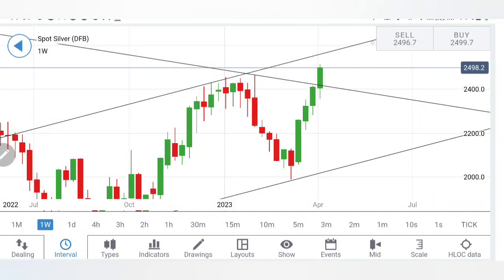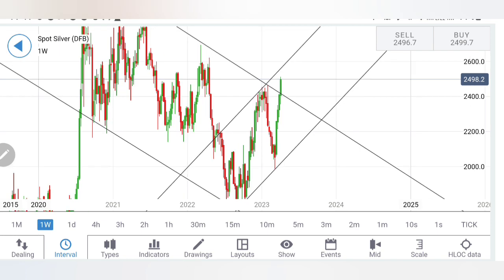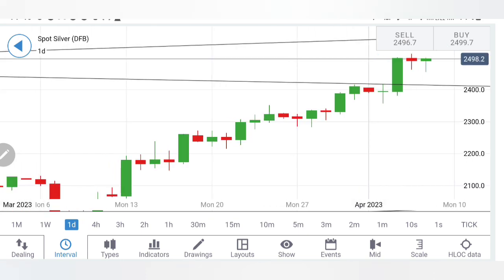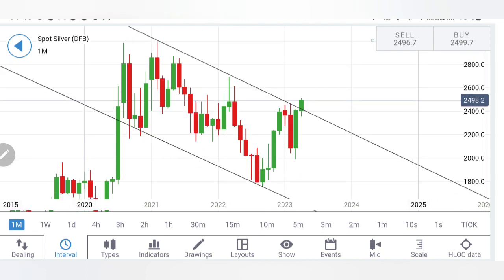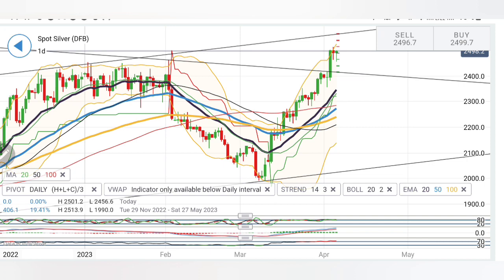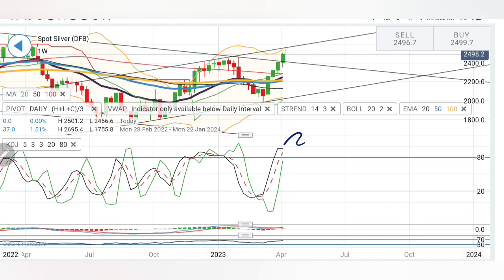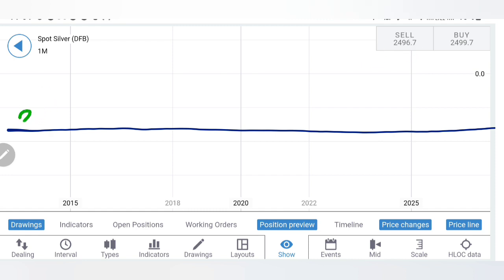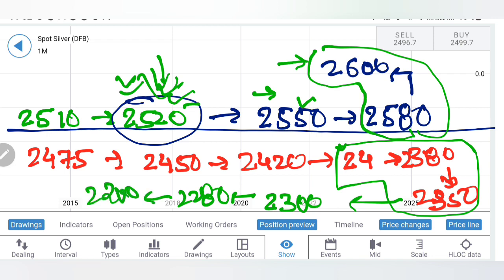Silver Price Prediction For Next Week | XAGUSD Analysis & Forecast |Silver Breakout Rally & Bull Run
Hello Everyone, This video will help you if you want to know about silver price forecast for next week, silver price forecast, silver price prediction etc.